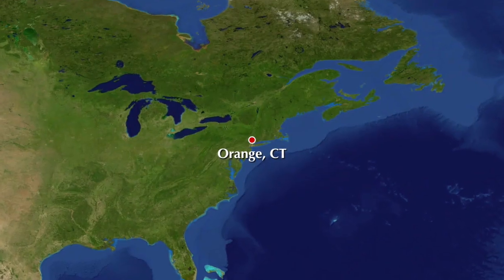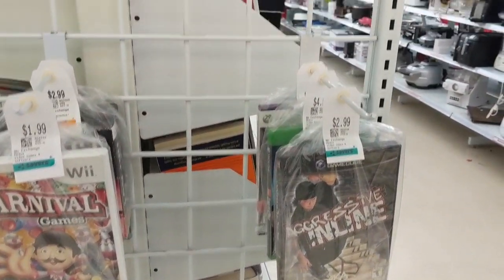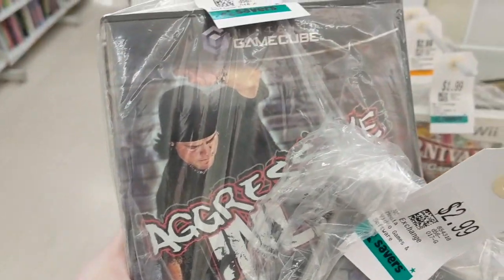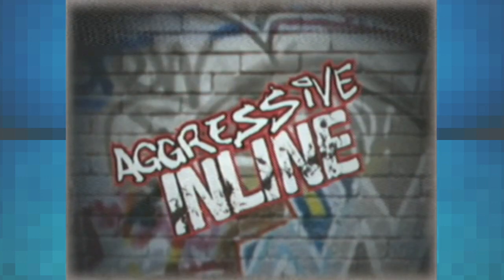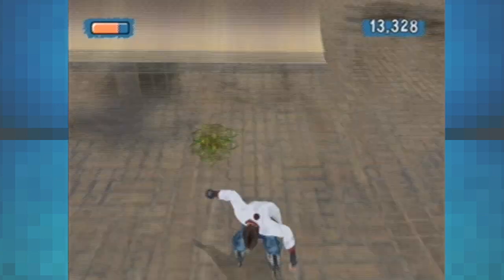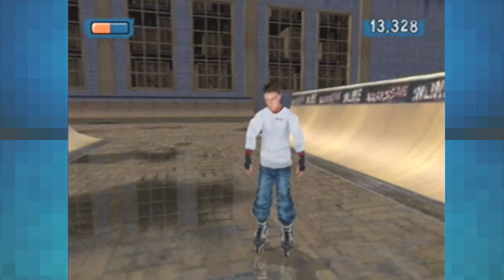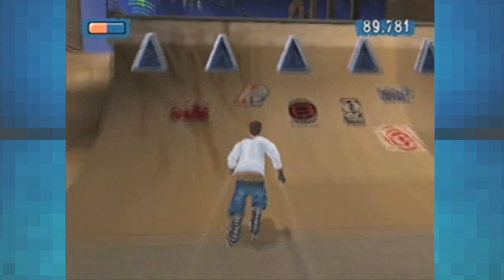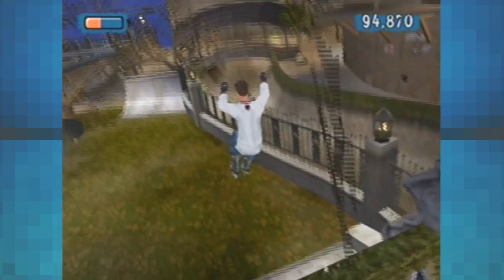Bonus Stage #1: Aggressive Inline for Nintendo GameCube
Welcome to Bonus Stage, the show about game collecting through bargain hunting at thrift stores! Today's episode takes us to Orange, CT where we stumble upon a hidden gem among the late 90's and early 00's extreme sports games, Aggressive Inline!

Follow the crew!